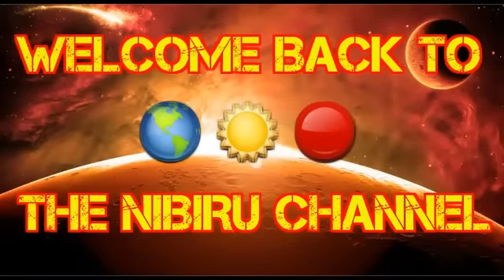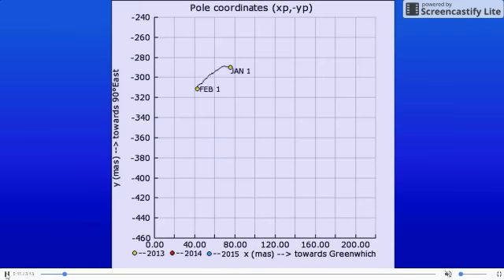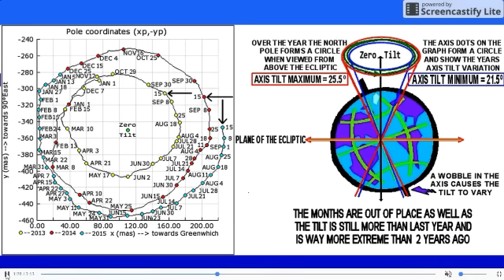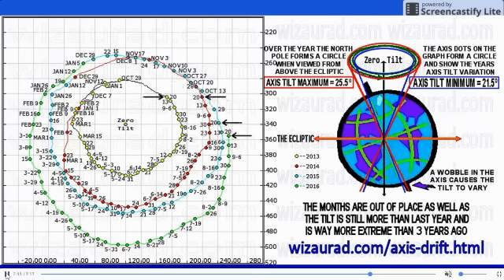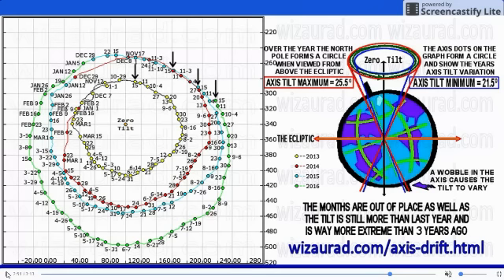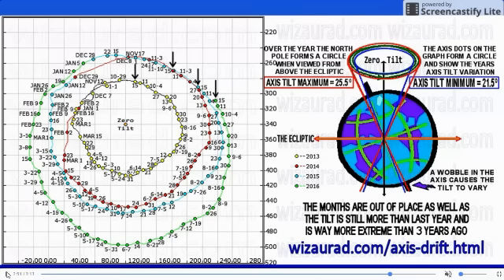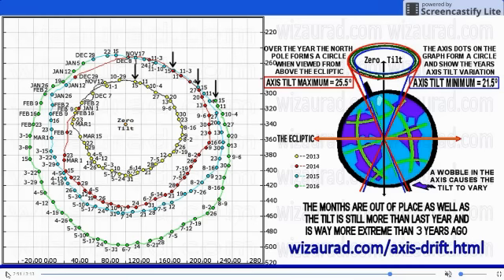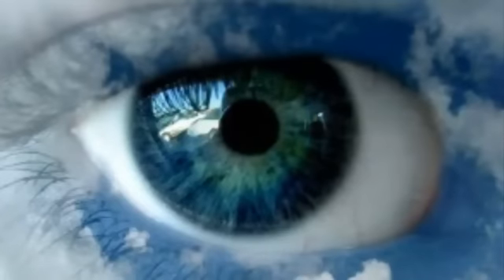PLANET X 🌎 EXTREME EARTH TILT IN 2016...The data is in and it is alarming!